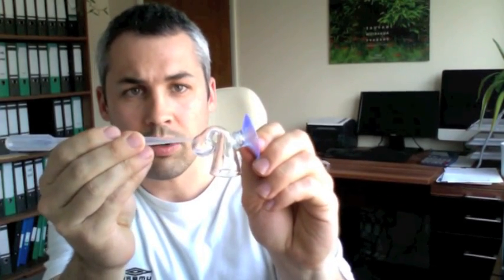Drop checkers in a planted aquarium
If you're running a pressurised CO2 system in your planted aquarium, you need a drop checker so it can monitor your levels. When the drop checker goes green, you have the perfect CO2 level. Blue means you need more CO2, yellow means too much.

Place the drop checker and the bottom of your aquarium and allow it to monitor your CO2 levels 24/7. You can find this drop checker on our